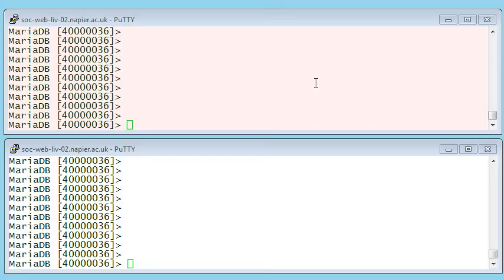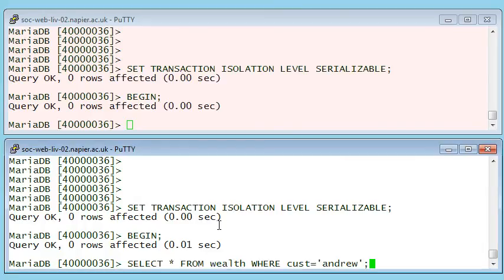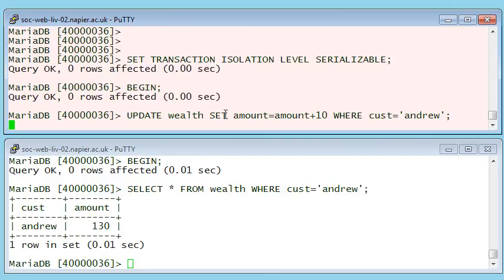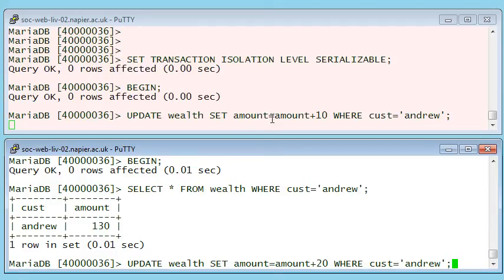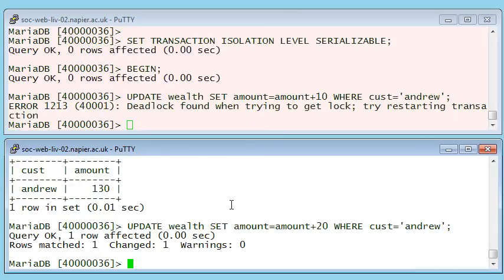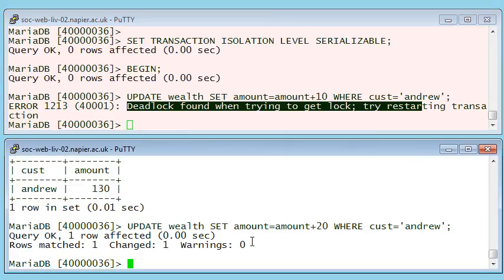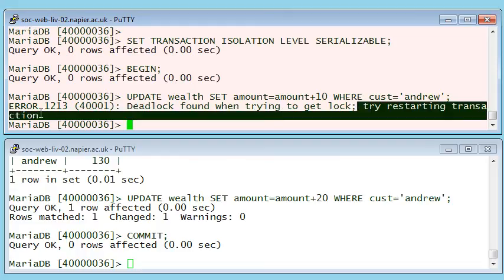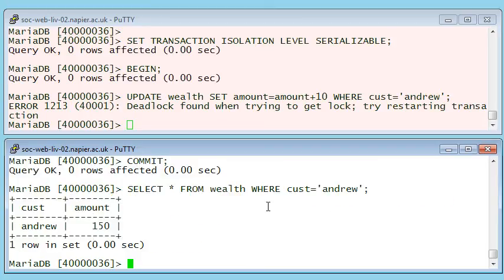One transaction must die